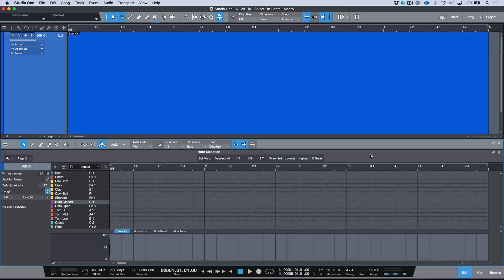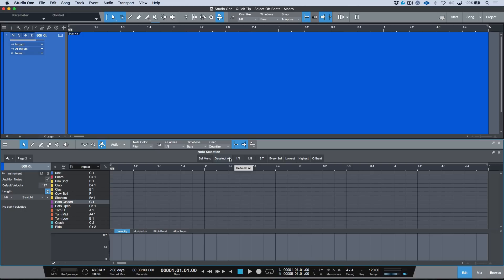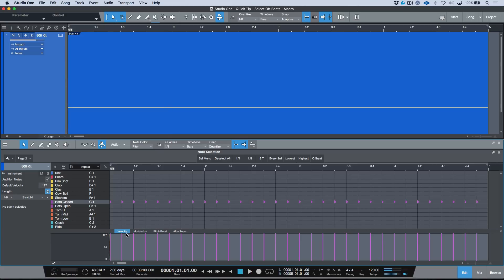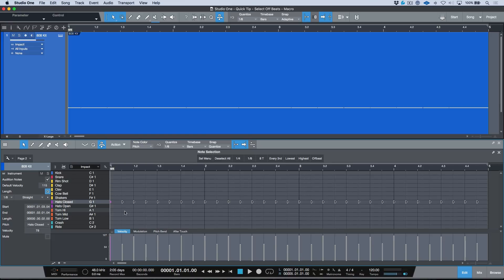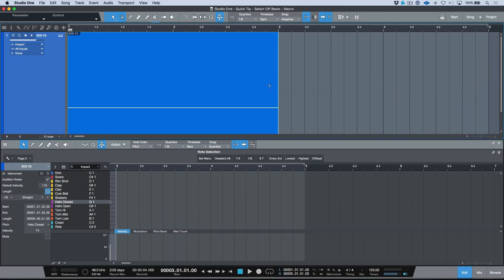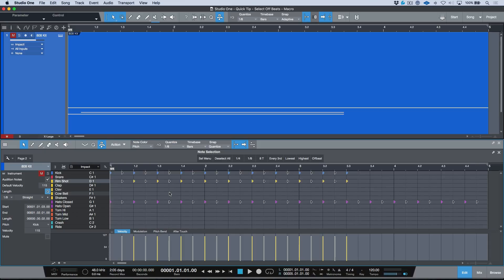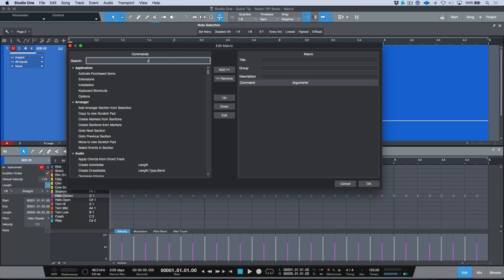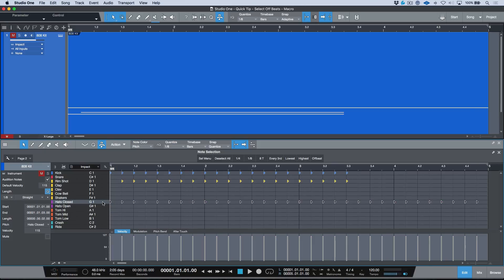Exploring The New Select Notes Options In Studio One 4 - Select Off-Beats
In this video I demonstrate how to use some of the new "Select Notes" options in Studio One 4. Although this video is focused on the (included) "Select Off-Beats" Macro, we also take a look at some other options as well as a few tips when working with Select Notes Macro's in general.